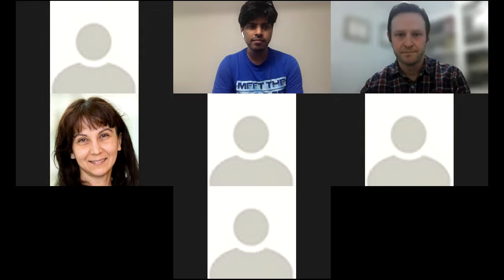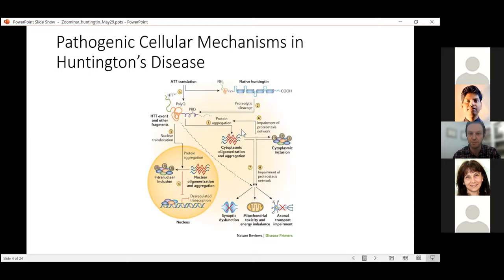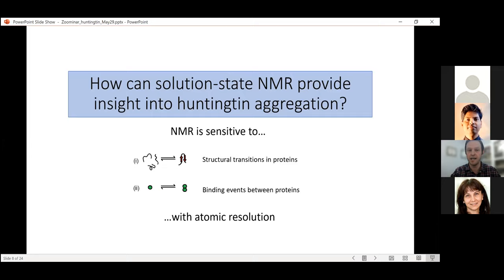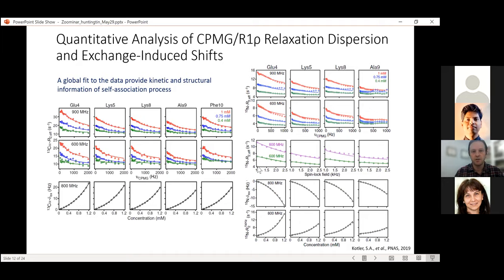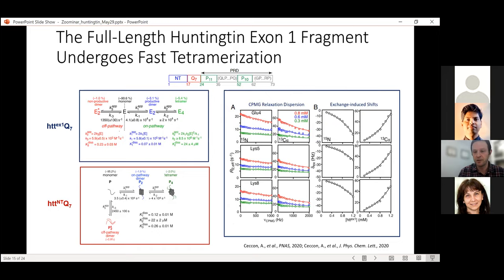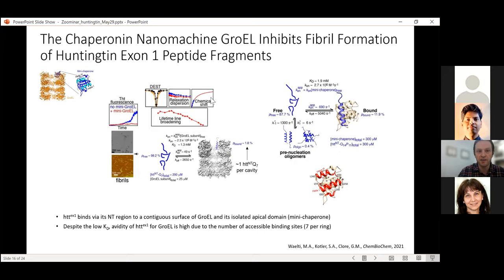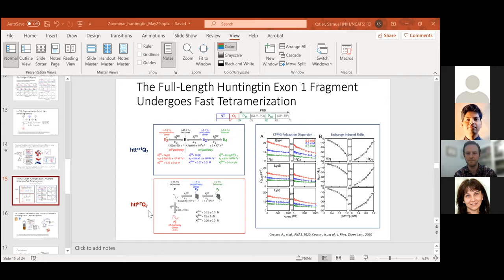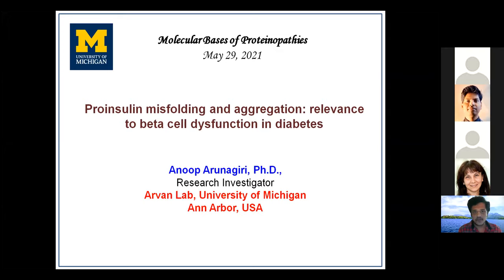Dr. Samuel Kotler and Dr. Anoop Arunagiri (May 29, 2021) - ZOOMinar on "Proteinopathy"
A weekly ZOOMinar on "Molecular Bases of Proteinopathies". for more details.

Registration is free and open for everyone. Registration is required to secure a ZOOM link.